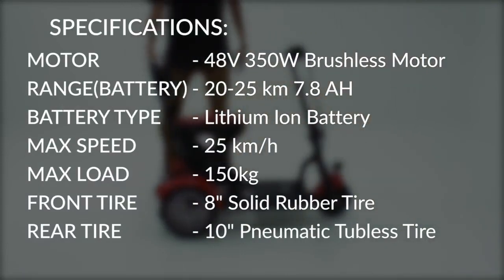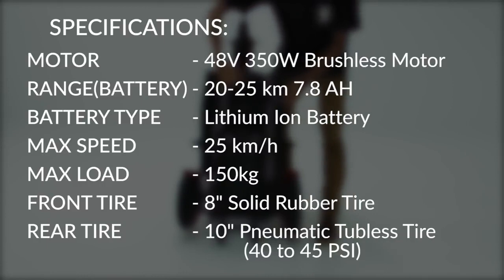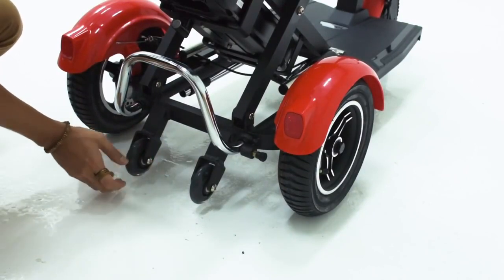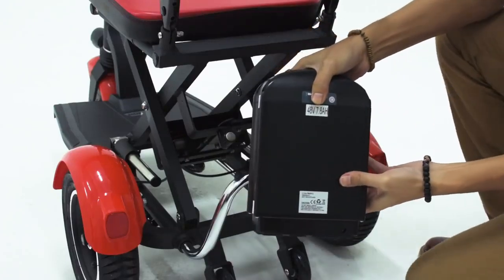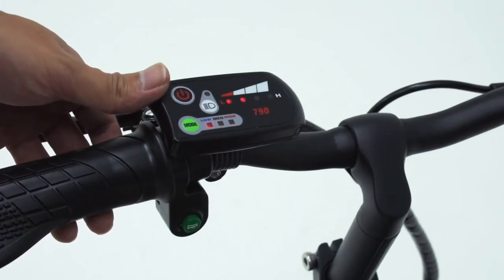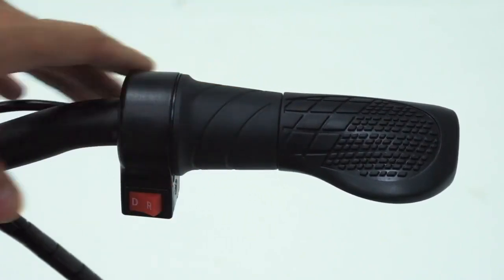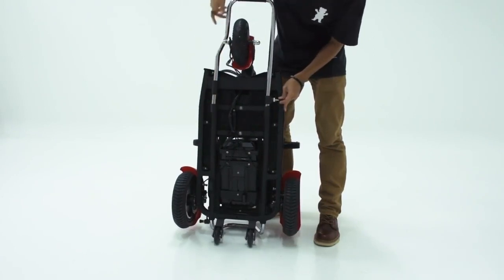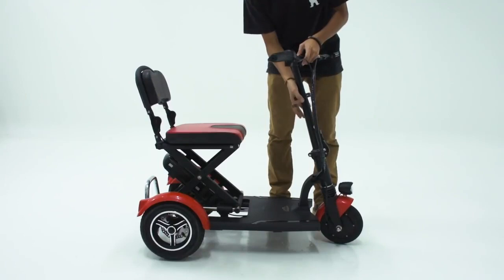FREEDOM : SCOOTER ELECTRICO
El Freedom  ,es un scooter plegable eléctrico , provisto de una batería de litio y con una relación excelente de precio y prestaciones.
Puedes informarte y comprar la mayoría de estos ingenios en nuestra web :
Y SI NO LO DISTRIBUIMOS , TE LO TRAEMOS DESDE CUALQUIER PARTE DEL MUNDO.